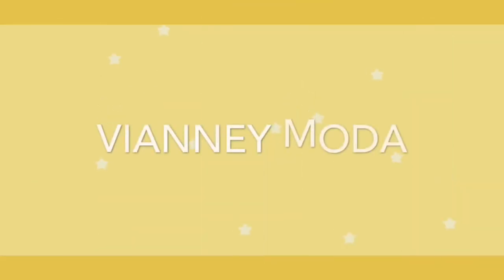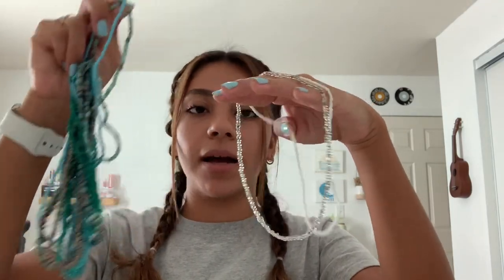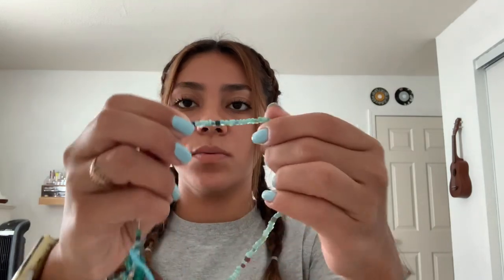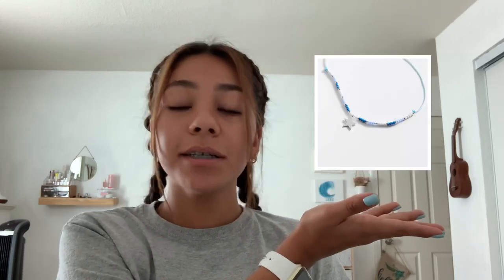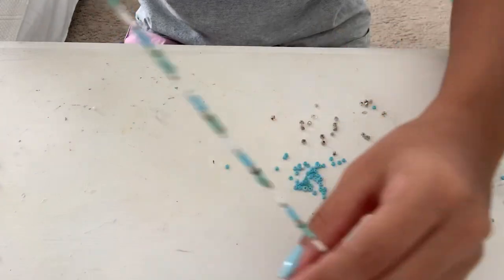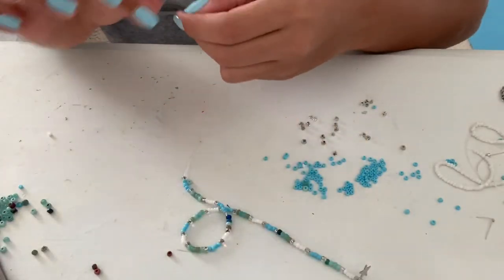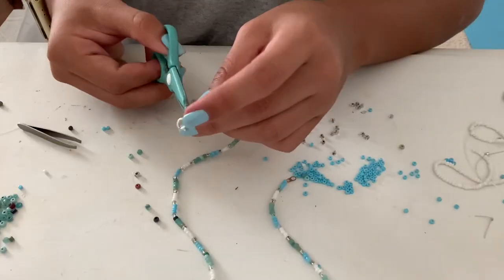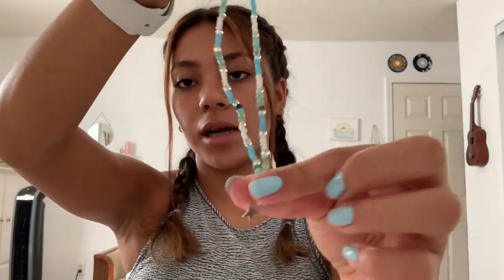✰Star beaded necklace | simple✰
Hey everyone in today’s video I will be showing you guys how to make this super cute Necklace!